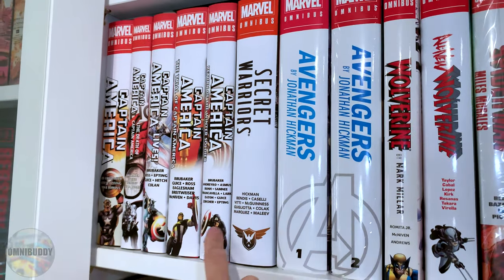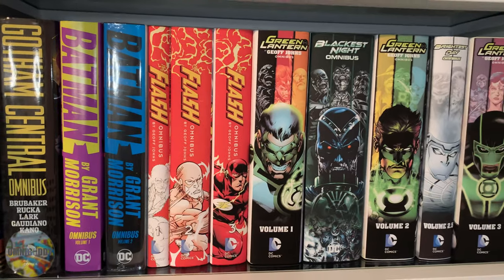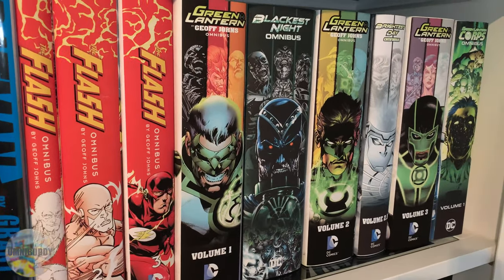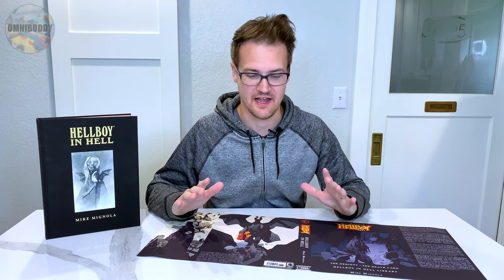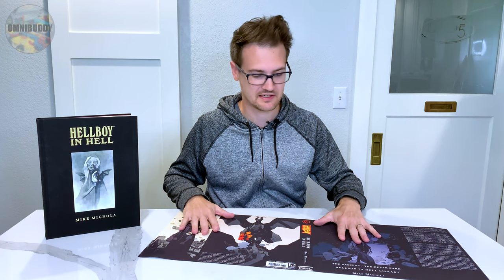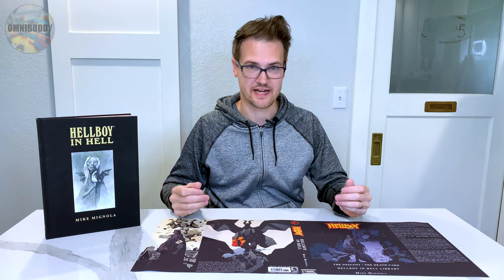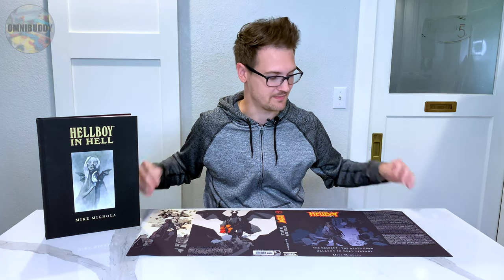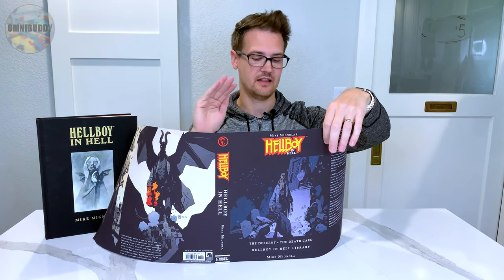How to Fold Custom Dust Jackets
With many of the books in my library having custom dust jackets, one of the most common questions is "how do you fold them?" It seems simple, but I have a few tips that can help you out! Let's get folding!

Music Stuff:
Redcoat Turncoat

Sarah Baldwin: Keys, Vocals
Nate Birkholz: Guitar, Vocals
Matt Dinaro: Bass, Vocals